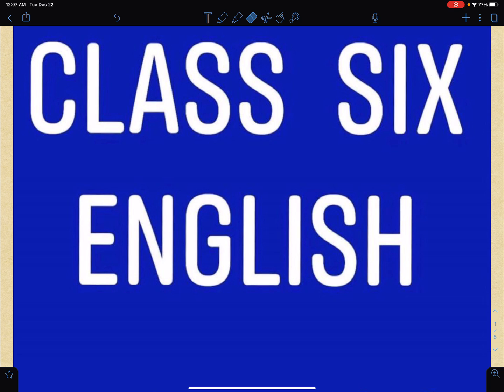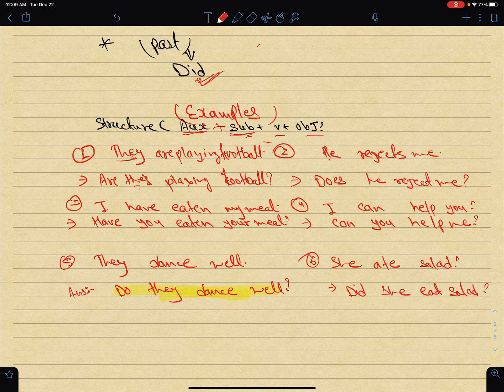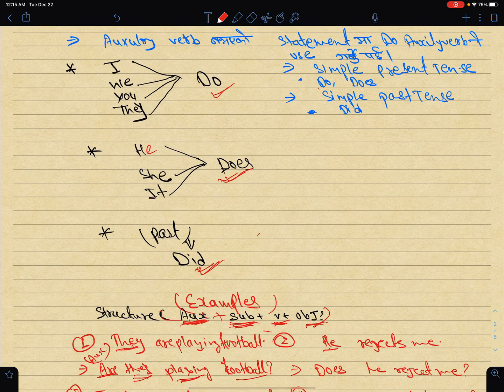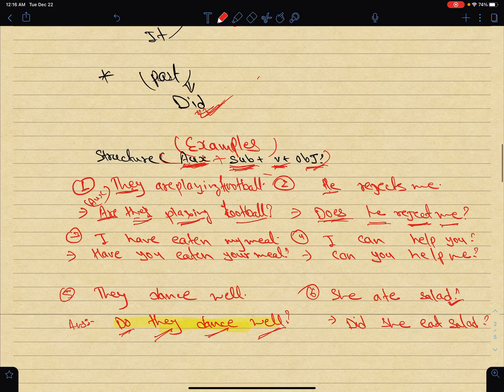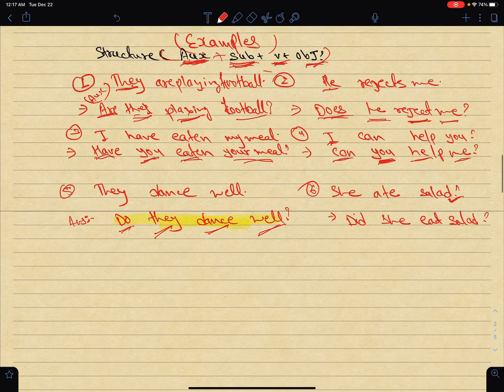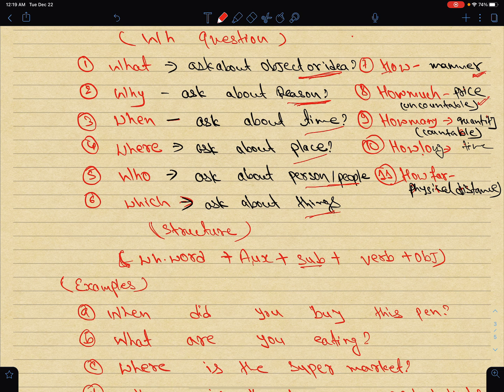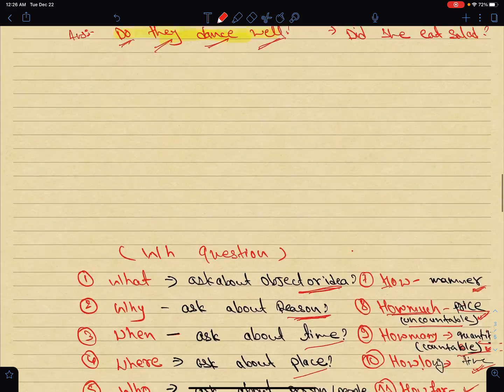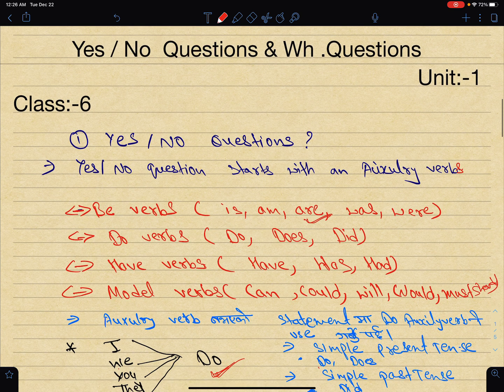Yes/ No and Wh. Questions| Class 6 English | Grade 6 English | grade 6 Online Class in Nepali